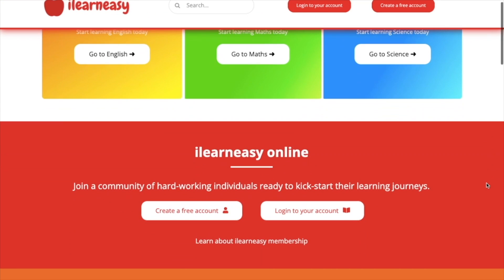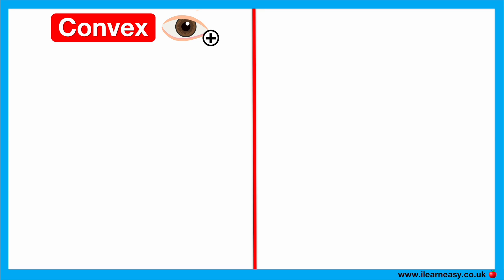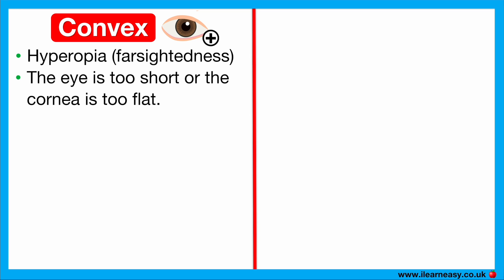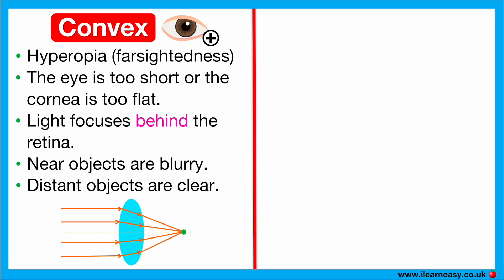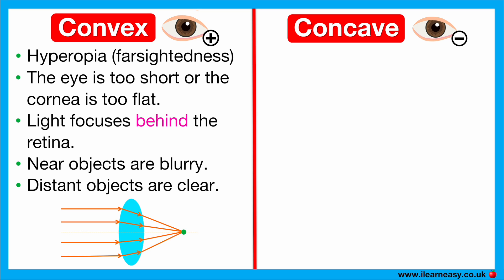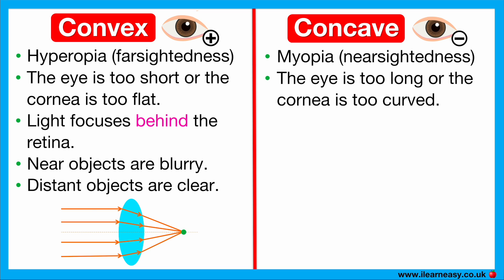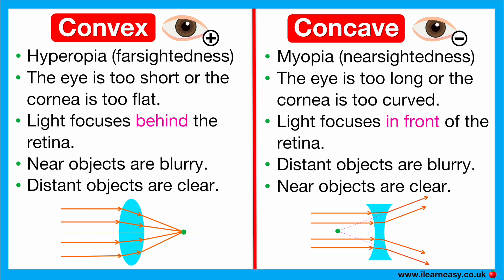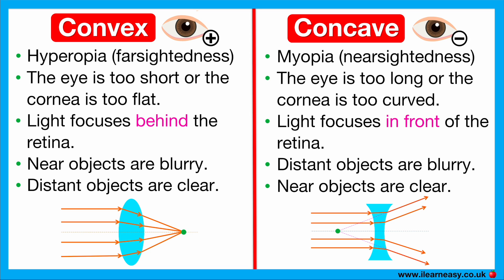Convex vs Concave lenses 👁️ | What's the difference? | Correcting refractive errors